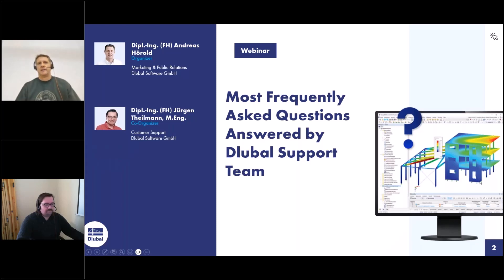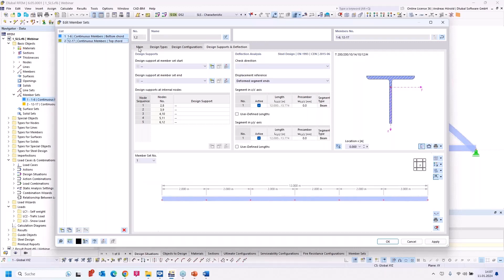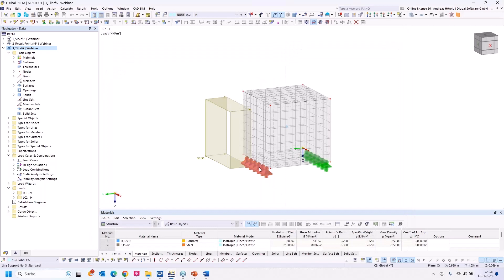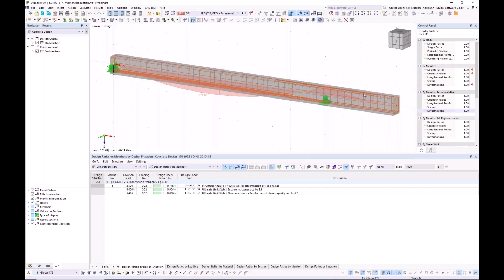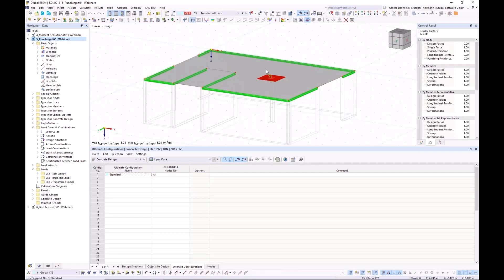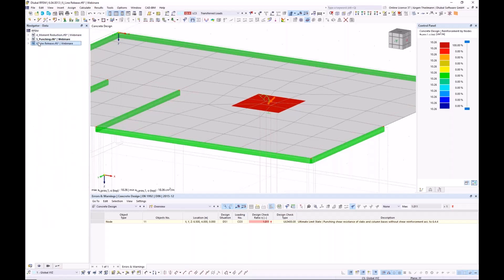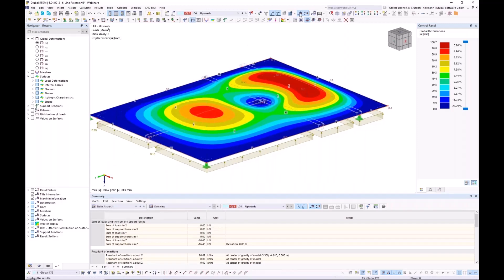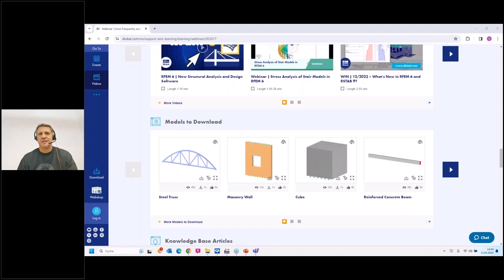Webinar | Most Frequently Asked Questions Answered by Dlubal Support Team | January 2024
This webinar shows you the questions asked about RFEM 6 and RSTAB 9, which have recently been answered by Dlubal support team.

Time Schedule:
00:00 Introduction
02:35 When I start the steel design in the serviceability limit state, I get an error message that the member sets have incompatible local systems of internal members. What does that mean and what should I do?
08:15 How can I set user-defined points for evaluating results on surfaces?
11:20 Can I increase the loading gradually in RFEM 6?
18:25 According to Eurocode 2, I can reduce the support moment of a continuous beam. How do I consider this in RFEM 6?
25:00 I have defined an additional reinforcement on a punching node. However, it is not considered in the punching shear design. What is the reason?
31:35 In a multi-surface system, I use line releases to achieve lifting of the surfaces from a grillage. Unfortunately, the surfaces get 'stuck' in single locations. How can I avoid this?